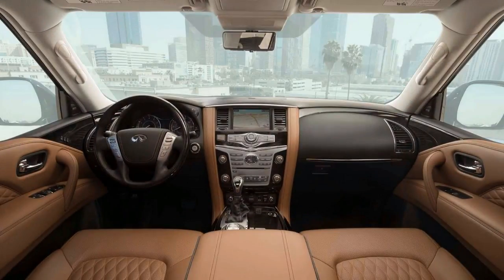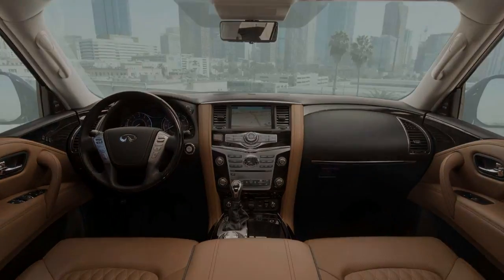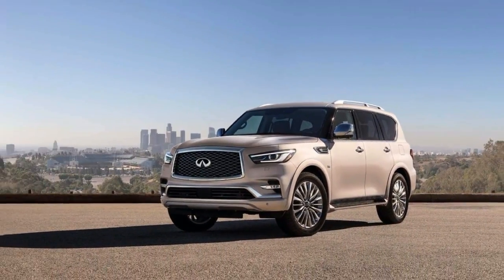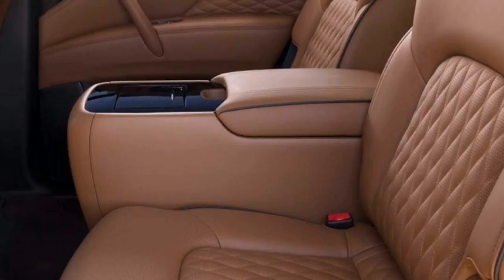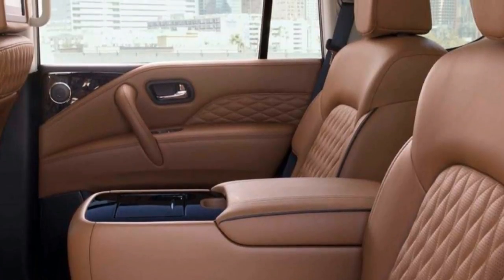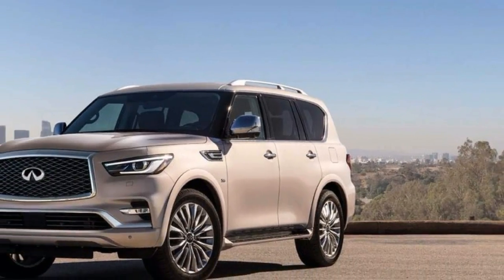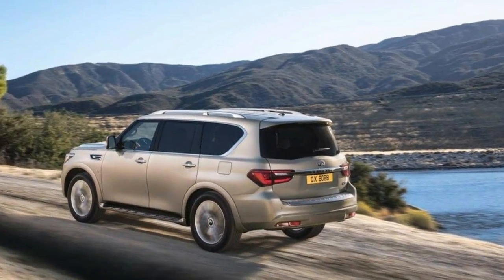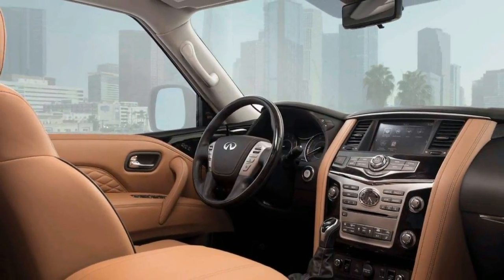WOW!! Infiniti QX80 SUV Review!